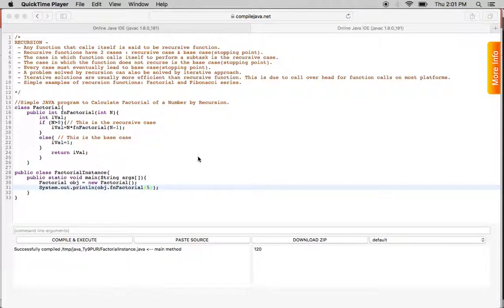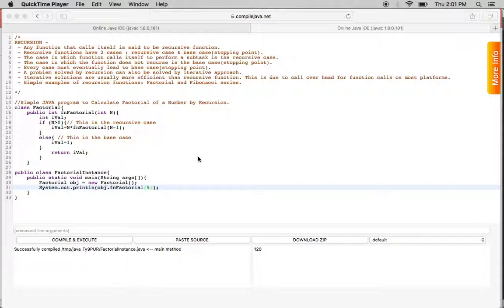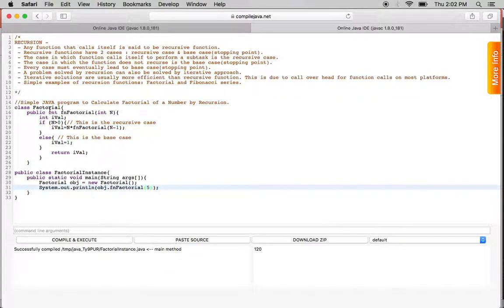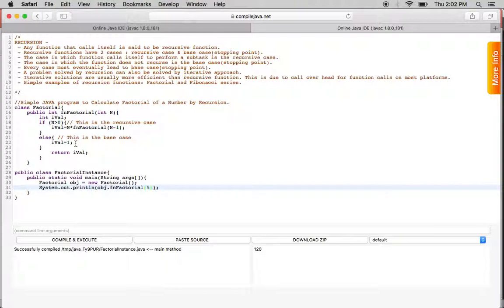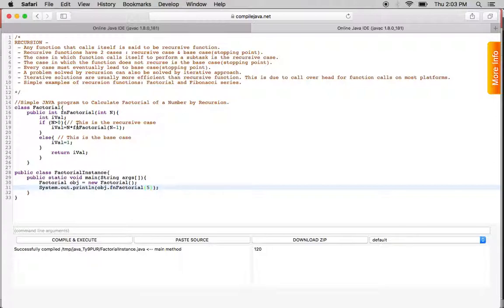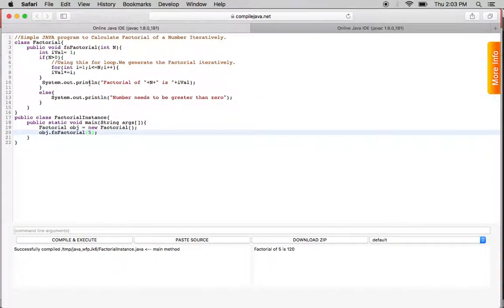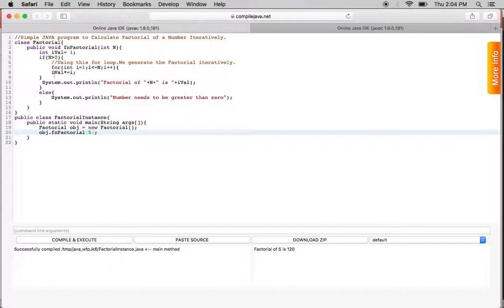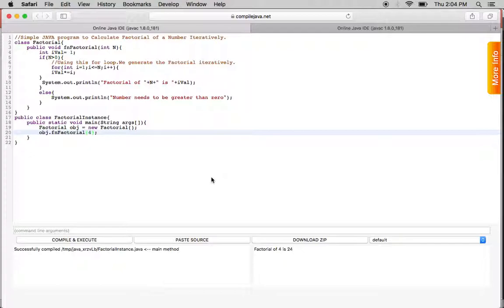11. Sample JAVA program for Recursion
RECURSION
- Any function that calls itself is recursive.
- Recursive Algorithm has two cases : recursive case and base case.
- The case in which a function calls itself is called recursive case. For this program as indicated below when N greater than 0, it is a recursive case.
- The case in which a function doesnt recurse is called base case. For this program as indicated below when N==0, it is a base case.
- Every case eventually leads to a base case.